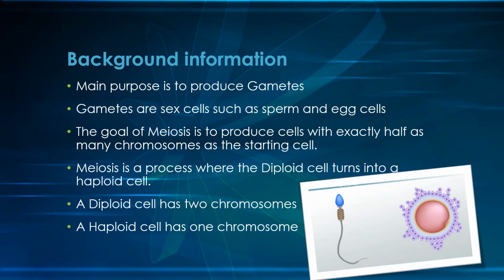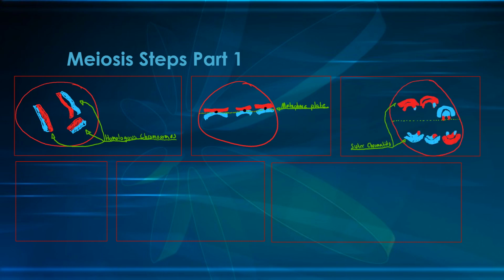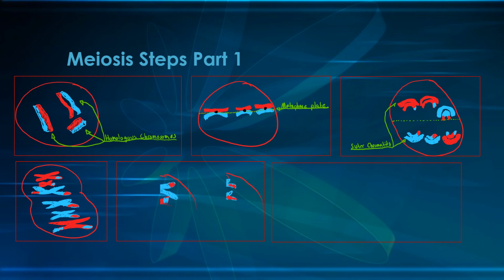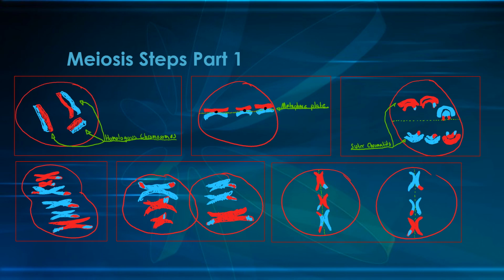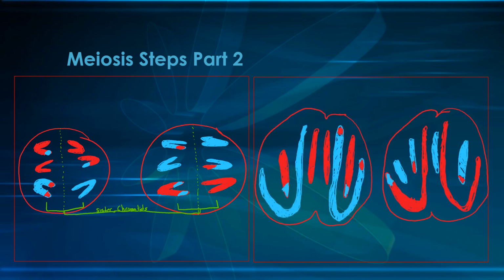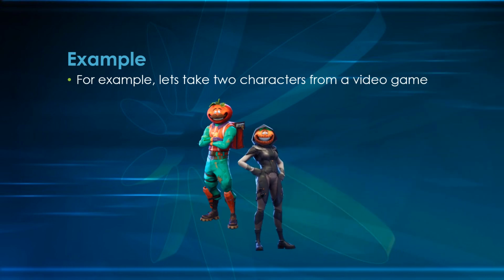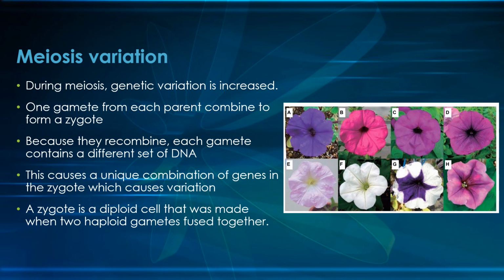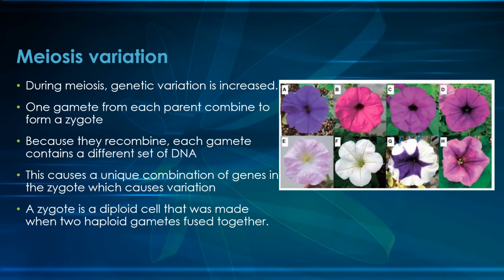Meiosis explained by Andrew S.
Biology Project for 6th Grade.